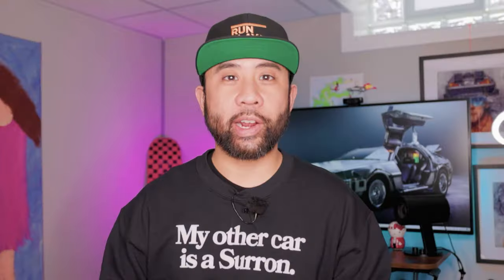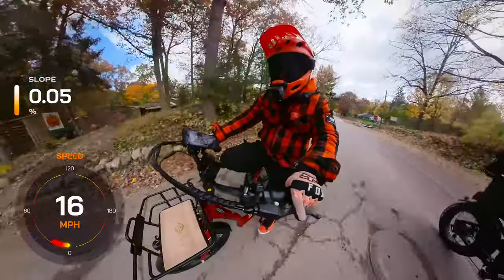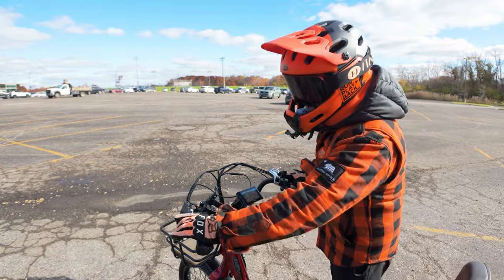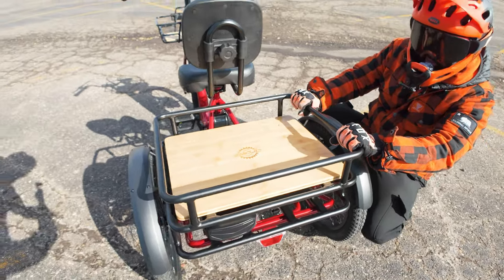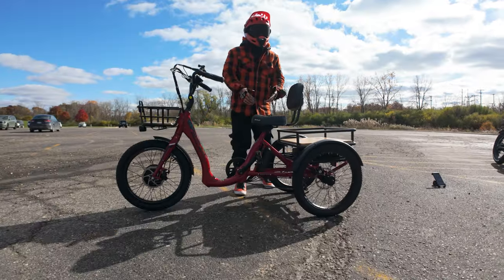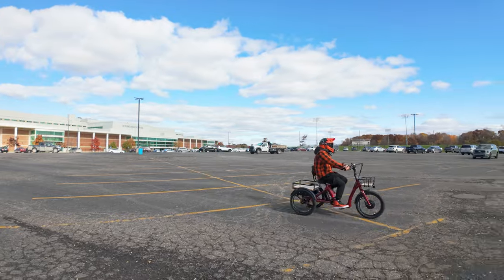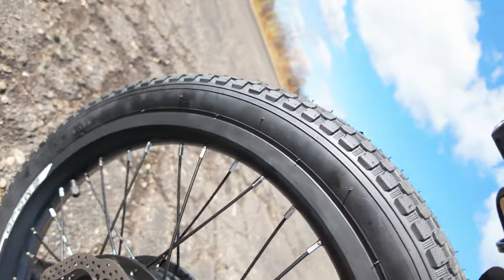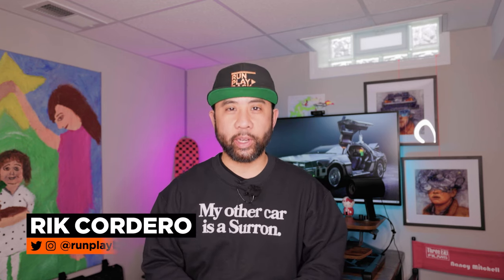Trike Life: Why the Emojo Bull Trike Redefines Urban Mobility! | RunPlayBack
Today we're checking out the Emojo Bull electric trike. The Bull is a good option for older adults or individuals with limited mobility. Also, it's large cargo capacity make it a solid utility vehicle for a diverse range of riders and needs. So let's get to it!

0:00 Intro
0:21 Technical Specs 1
1:50 Walk Through
5:40 First Ride
7:48 Technical Specs 2
9:02 Final Thoughts

ALL of My Camera Gear and Movies: